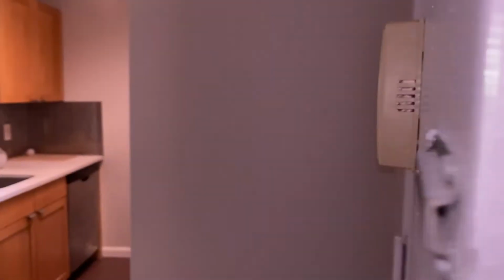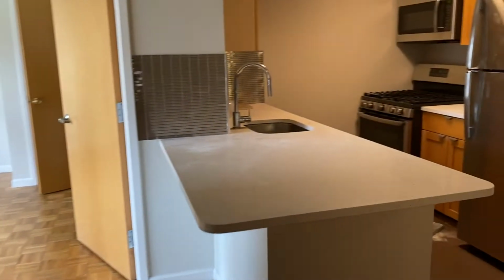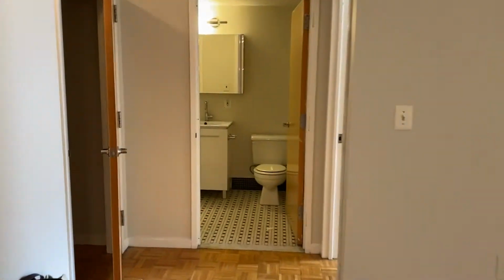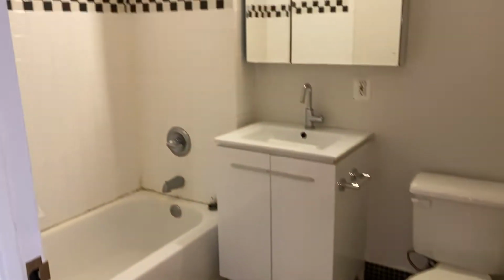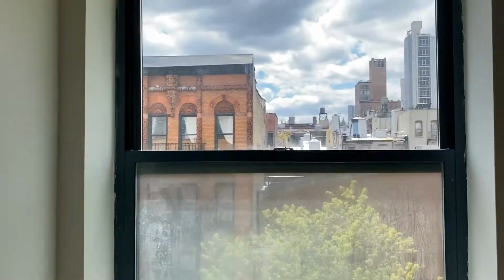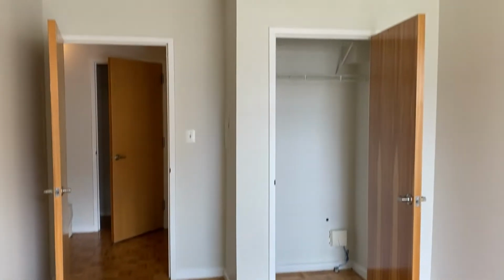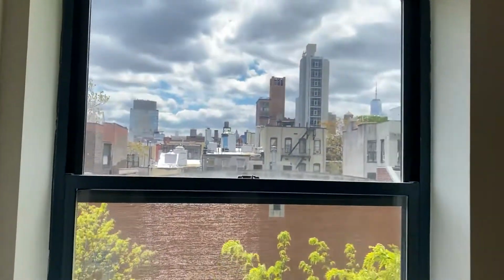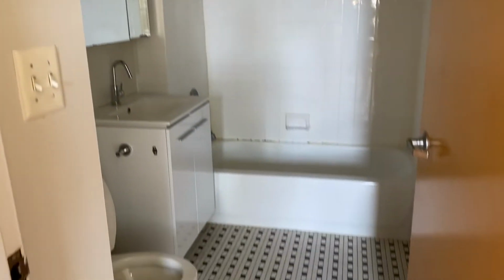225 East Apt 6A Walkthrough Flex 3BR | 2BR and 2BA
This is a 2 / Flex 3 bedroom home with a flex wall for a third bedroom already installed.  Each room has a south facing window and can comfortably accommodate queen size bed with an additional furniture.
This apartment is highlighted with two full baths, open kitchen and plentiful storage. Bathroom boast deep soaking tubs, ceramic tiles, tri-view medicine cabinets, and Hollywood lighting. Apartment features gleaming oak parquet floors, solid wood doors for greater sound insulation and style, individually controlled heating and air conditioning. The apartment is wired for Spectrum and Verizon Fios.
The building has a 24-hour Concierge, package room and Laundry room. For tenants enjoyment, there is also a Landscape Courtyard and spacious laundry room.
Please note, photos on the listing are from a similar apartment in the building. Feel free to take a look at the video of the actual apartment. The apartment is currently being turned over.